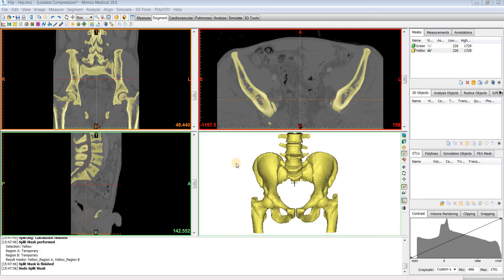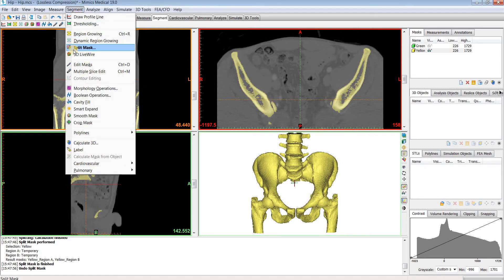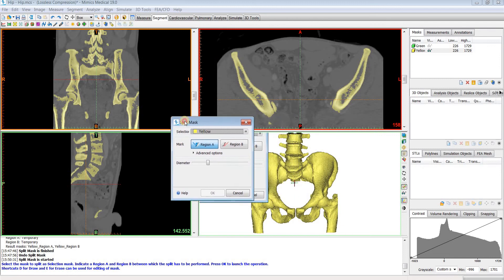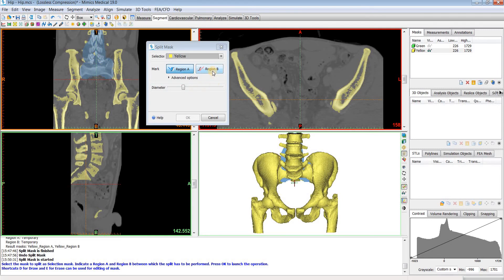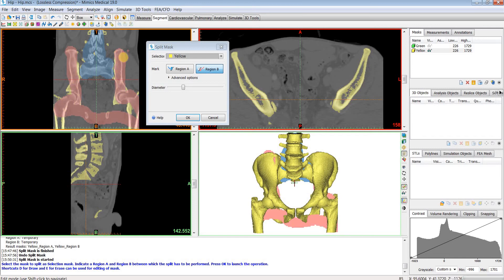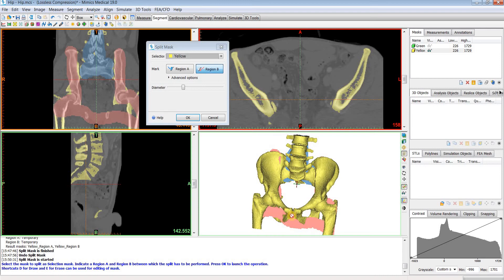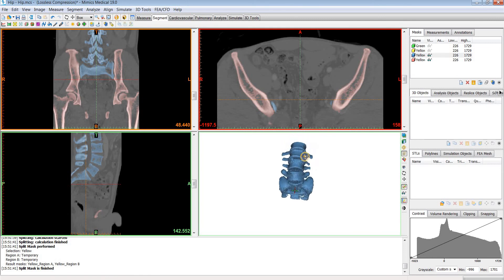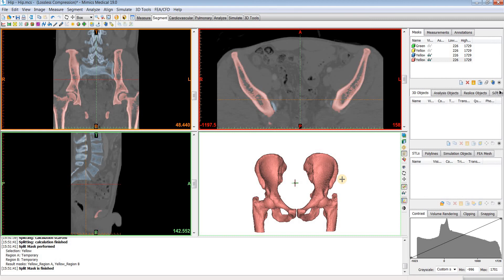Tutorial: Mimics Innovation Suite - Split Mask Tool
Tutorial overview of how to use the Split Mask tool in Mimics Medical v19.0